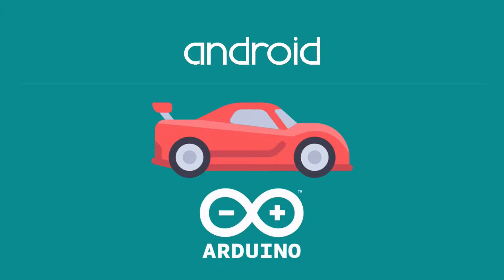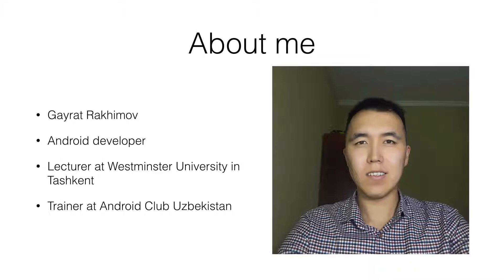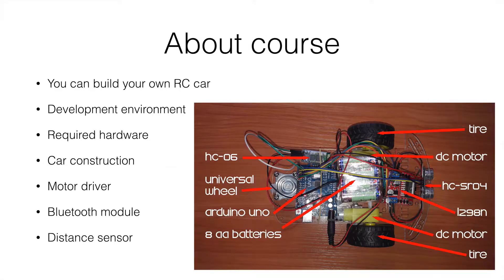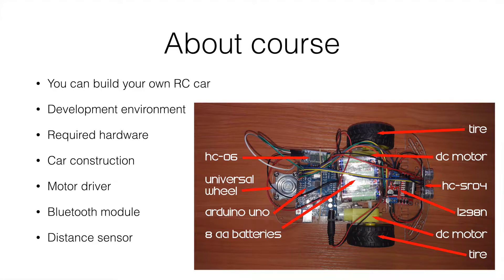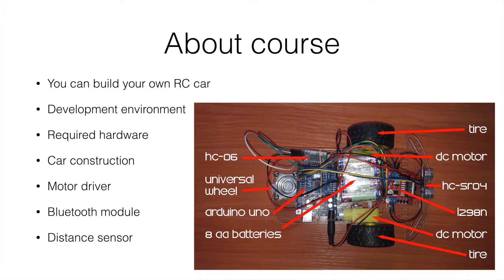Android Controlled Arduino RC Car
Do you want to build your own RC car using Android and Arduino? In that case, this course is for you.